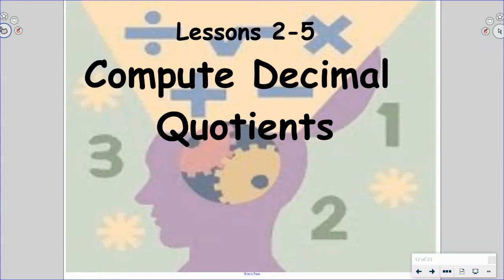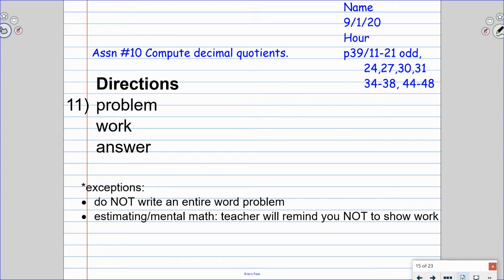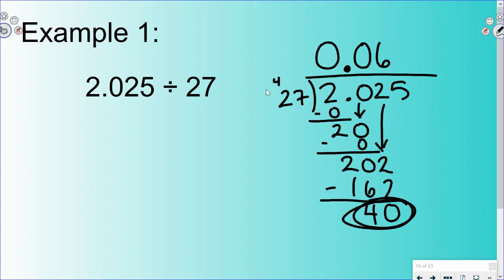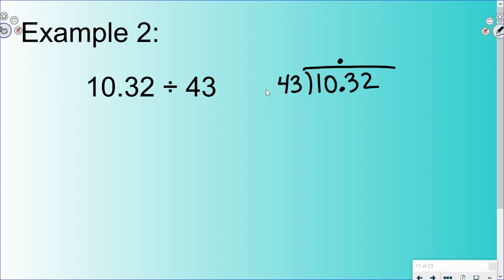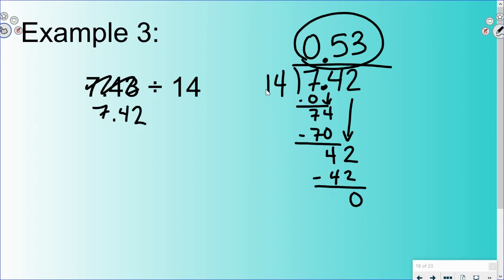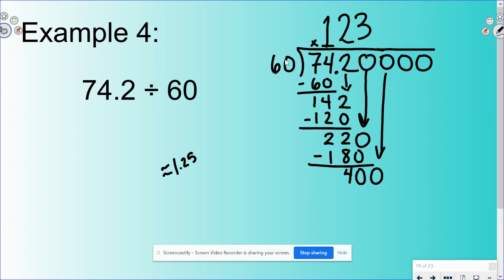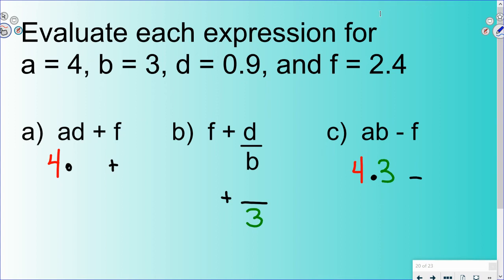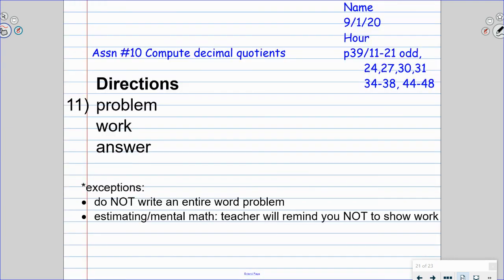Pre-Algebra.Lesson 2-5.Divide Decimals by Whole Numbers